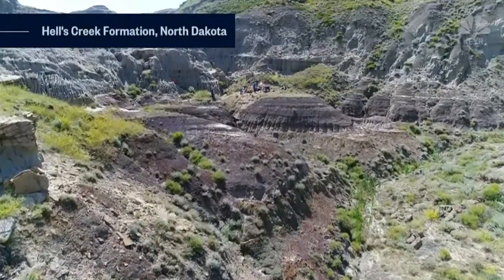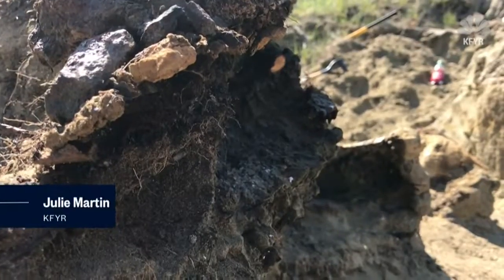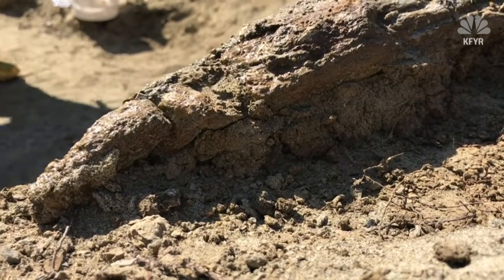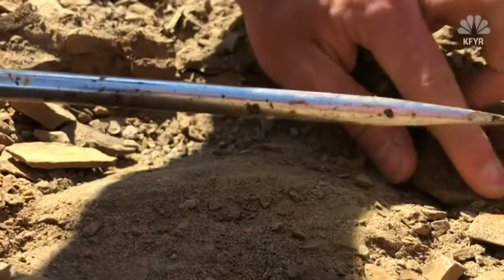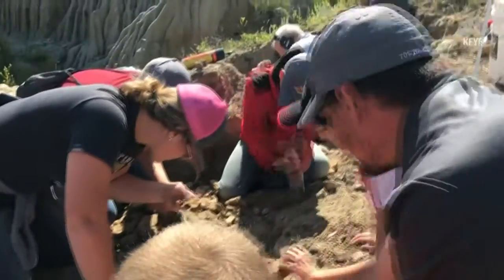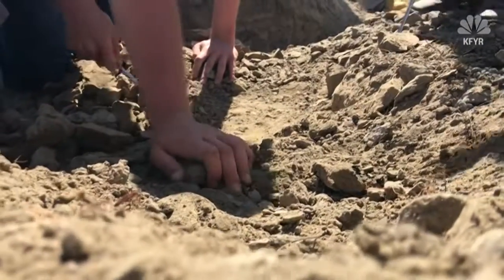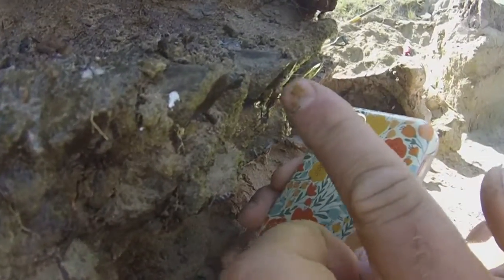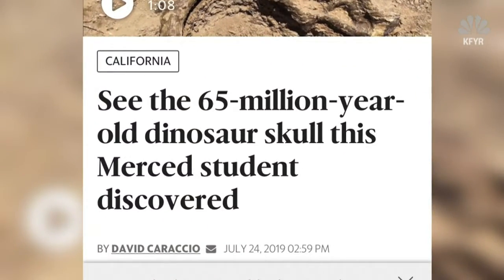Bone-anza! Dinosaur Dig Reveals Prehistoric Fossils